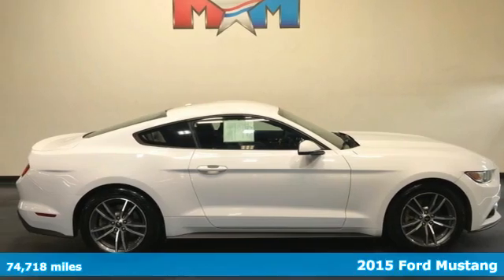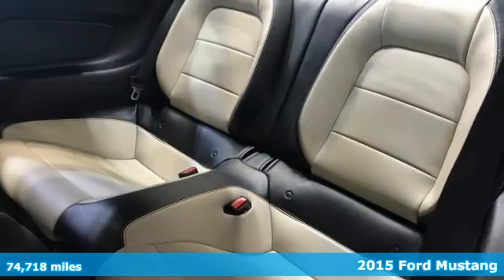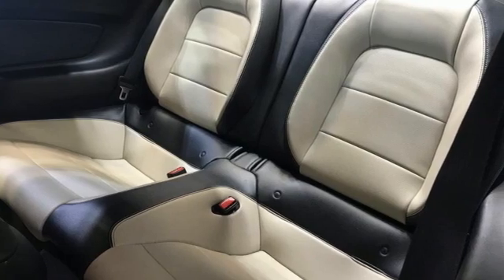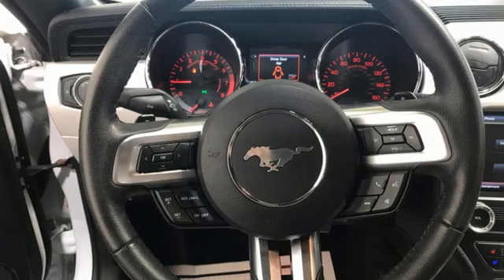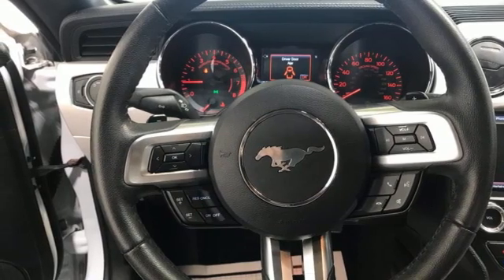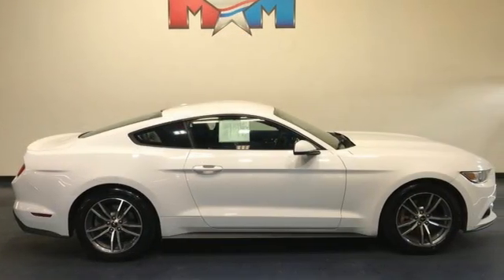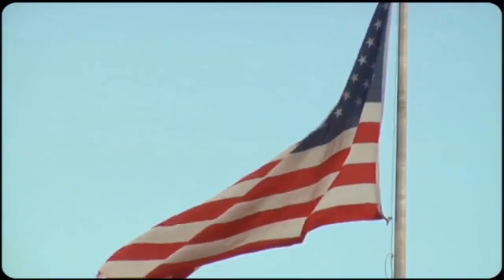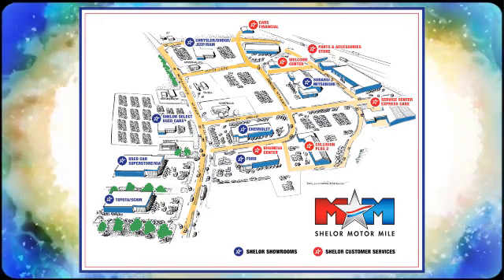Used 2015 Ford Mustang Christiansburg VA Blacksburg, VA B60050 - SOLD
Year: 2015
Make: Ford
Model: Mustang
Trim: 2dr Car
Engine: 2.3L 4 Cylinder Engine
Transmission: 6-Speed A/T
Color: Oxford White
Interior: Ceramic
Mileage: 74718
Stock #: B60050
VIN: 1FA6P8THXF5315024
EPA 31 MPG Hwy/22 MPG City! Nice. Heated/Cooled Leather Seats, iPod/MP3 Input, Premium Sound System, Bluetooth, Smart Device Integration, Dual Zone A/C, SPARE WHEEL & TIRE, WHEELS: 18 X 8 MAGNETIC PAINTED/MAC... Turbo AND MORE!br /br /KEY FEATURES INCLUDEbr /Leather Seating, Heated Driver Seat, Cooled Driver Seat, Back-Up Camera, Turbocharged, Premium Sound System, iPod/MP3 Input, Bluetooth, Dual Zone A/C, Smart Device Integration, Heated Seats, Heated Leather Seats, Heated/Cooled Seats Rear Spoiler, MP3 Player, Satellite Radio, Keyless Entry, Steering Wheel Controls. br /br /OPTION PACKAGESbr /TRANSMISSION: 6-SPEED SELECTSHIFT AUTOMATIC paddle shifters, Leather Wrapped Shift Knob, Remote Start System, SPARE WHEEL & TIRE, WHEELS: 18 X 8 MAGNETIC PAINTED/MACHINED Aluminum (STD). Ford EcoBoost Premium with Oxford White exterior and Ceramic interior features a 4 Cylinder Engine with 310 HP at 5500 RPM*. br /br /EXPERTS ARE SAYINGbr /Being 100 pounds lighter over the front tires than the V8, the EcoBoost's front end feels spry, turning crisply into corners with enthusiasm. Body roll is well controlled, too, and the summer tires' cling on the pavement is tenacious. -Edmunds.com. Great Gas Mileage: 31 MPG Hwy. br /br /WHO WE AREbr /At Shelor Motor Mile we have a price and payment to fit any budget. Our big selection means even bigger savings! Need extra spending money? Shelor wants your vehicle, and we're paying top dollar! br /br /Tax DMV Fees & $597 processing fee are not included in vehicle prices shown and must be paid by the purchaser. Vehicle information and equipment is based off standard equipment as decoded from VIN and may vary from vehicle to vehicle.br / Chevrolet Ford Chrysler Dodge Jeep & Ram prices include current factory rebates and incentives some of which may require financing through the manufacturer and/or the customer must own/trade a certain make of vehicle. Residency restrictions apply see dealer for details and restrictions. All pricing and details are believed to be accurate but we do not warrant or guarantee such accuracy. The prices shown above may vary from region to region as will incentives and are subject to change.